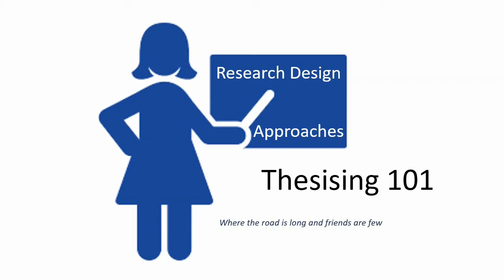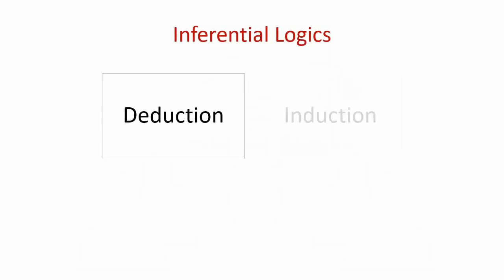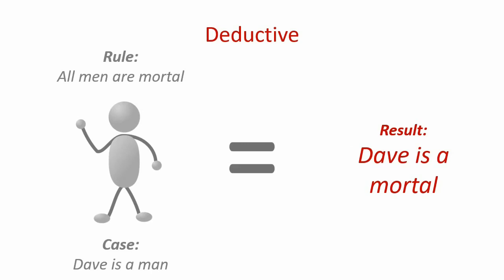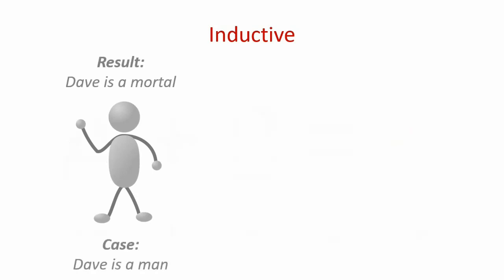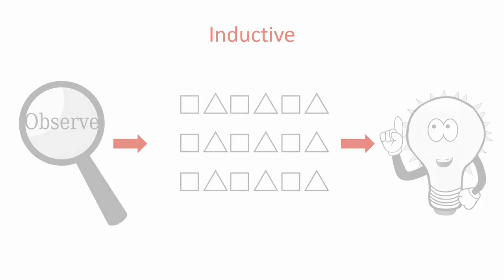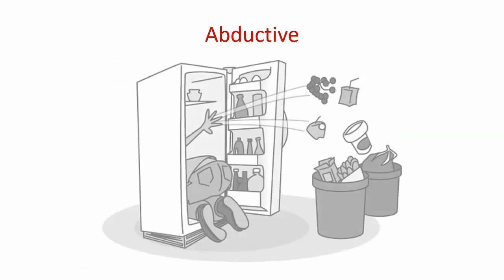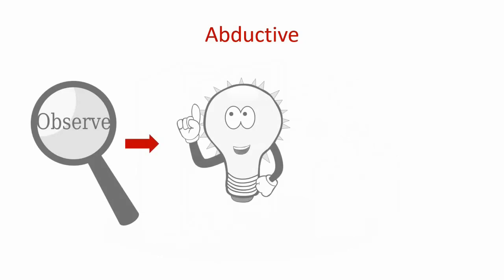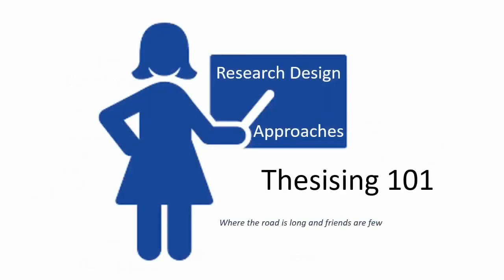Research Design | Part 4 - Approaches - Deduction vs. Induction vs. Abduction vs. Retroduction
Welcome back my Explorers! A major part of research is to contribute to knowledge. Our contributions are made in the form of theoretical explanations. In this tutorial I'll show you how to systematically create knowledge through Deductive, Inductive, Abductive and Retroductive research approaches.